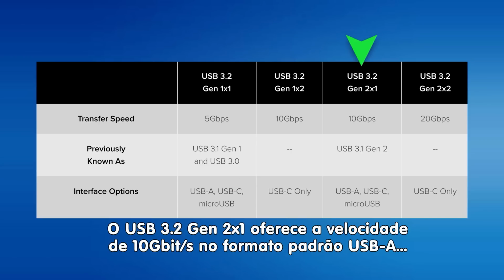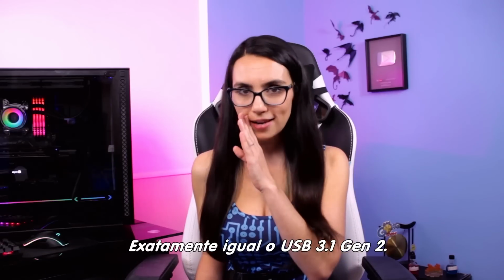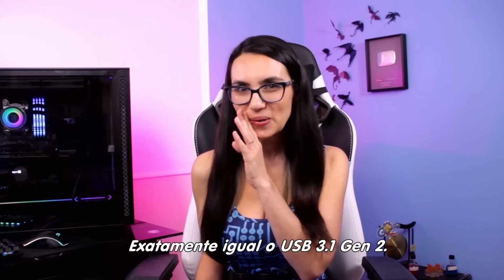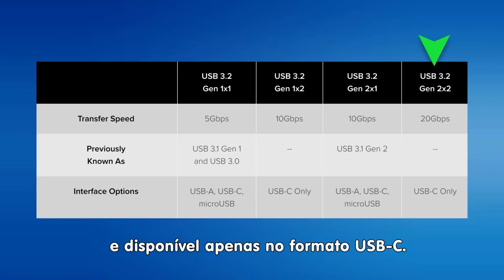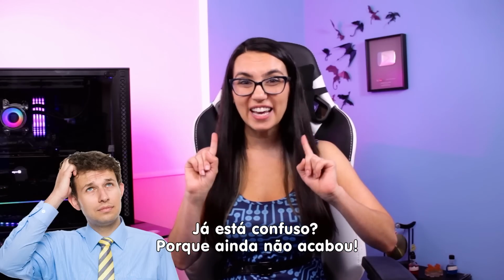Diferenças entre USB 3.1 gen 1, gen 2, USB 3.2 e microUSB!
Existe uma grande variedade de USB e os nomes podem ser um pouco confuso. 😰 Por isso no DIY em 5 de hoje a Trisha veio te explicar as diferenças entre o USB 3.1, 3.2, gen 1, gen 2, microUSB e até USB 4! 🤯

Saudades do "USB azul e não azul" né! 🤣

Mas se ainda assim você tiver dúvidas, é só deixar um comentário que faremos o possível pra responder 🙌

Recapitulando...
- USB 3.2 Gen 1x1 possui velocidades que o USB 3.1 Gen 1, o mesmo que o USB 3.0;
- USB 3.2 Gen 1x2 possui velocidades de 10Gbit/s no formato padrão USB-C.
- USB 3.2 Gen 2x1 possui velocidades de 10Gbit/s no formato padrão USB-A (igual o USB 3.1 Gen 2).
- USB 3.2 Gen 2x2 possui velocidades de até 20Gbit/s no formato USB-C.